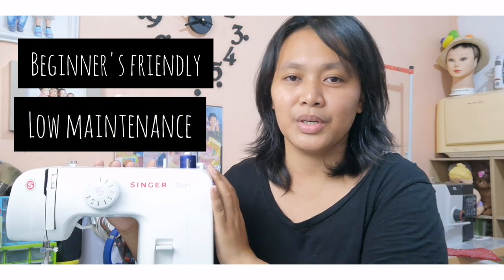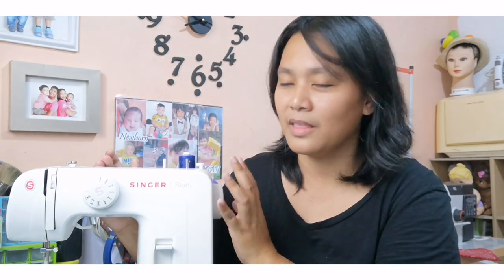Unboxing Singer Start 1306 | Review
Follow the steps mentioned in the video.
Raffle draw will be announced as soon as the lockdown is lifted.

You can chat them if you want to order machines. Staffs are kind and happy to serve their clients